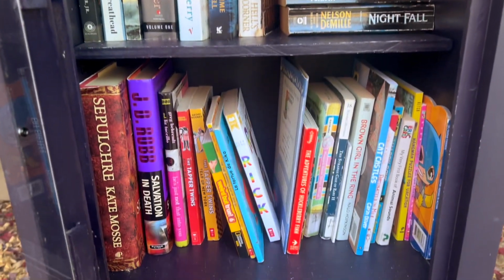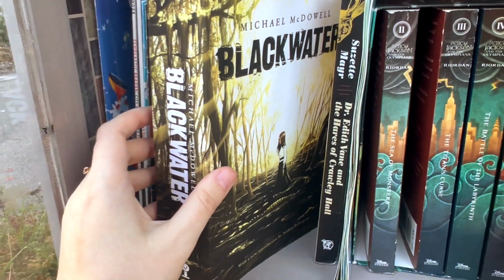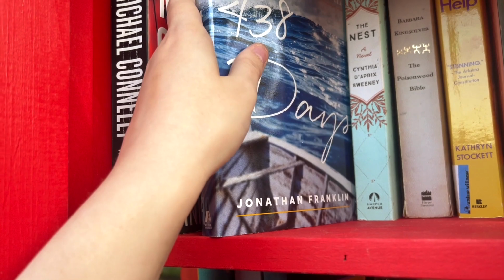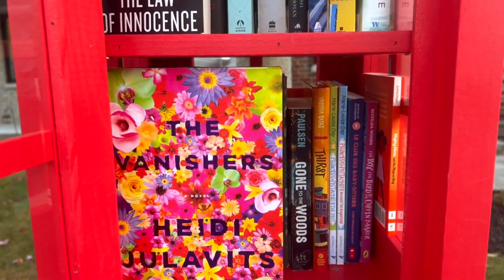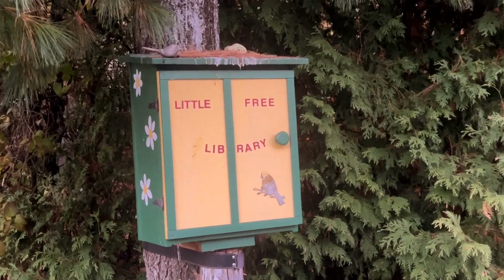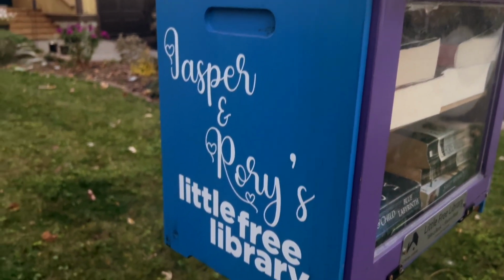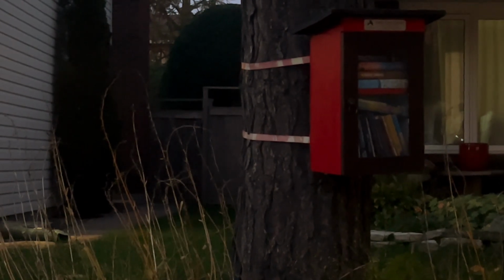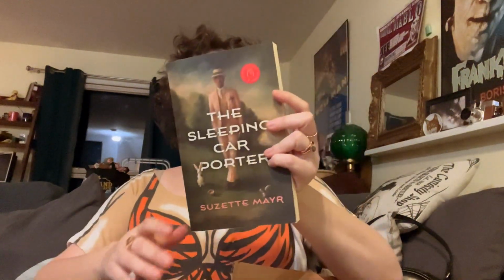CLEANING, STOCKING, CHECKING OUT LITTLE LIBRARIES NEAR ME! - PLUS A BOOK HAUL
★ Linktree to my Etsy shop!